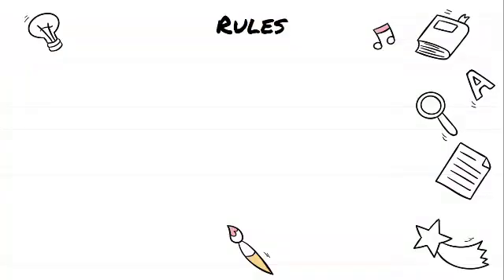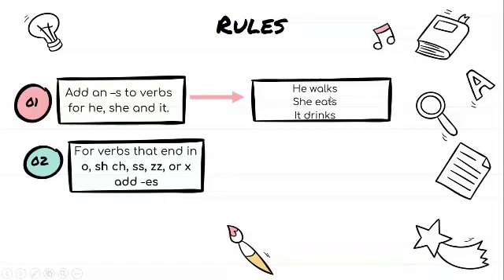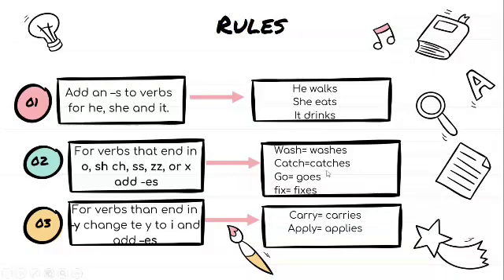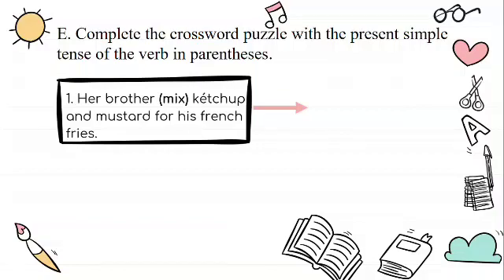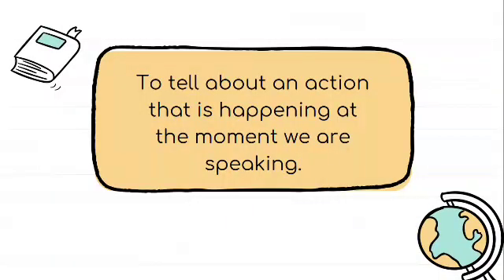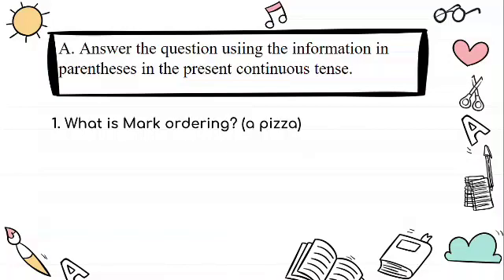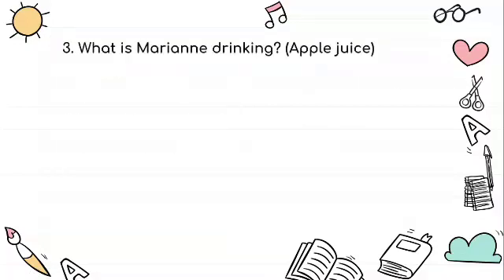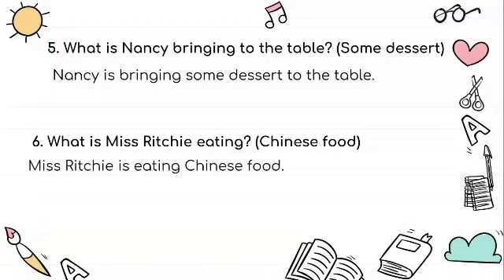Grammar class- 4th- Tenses